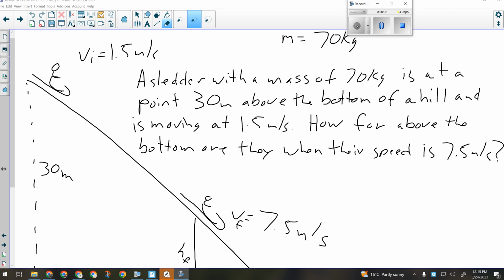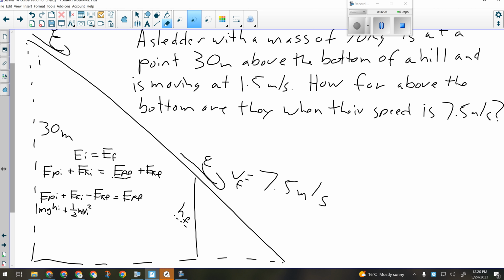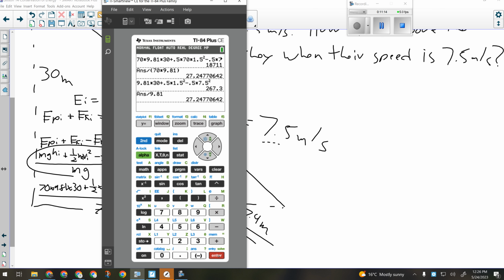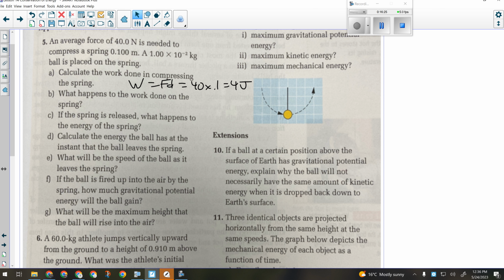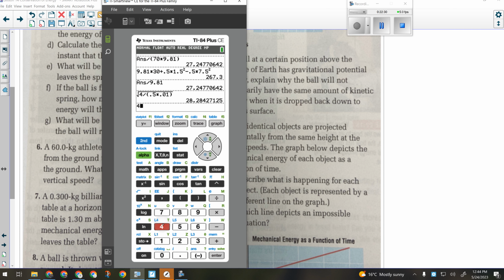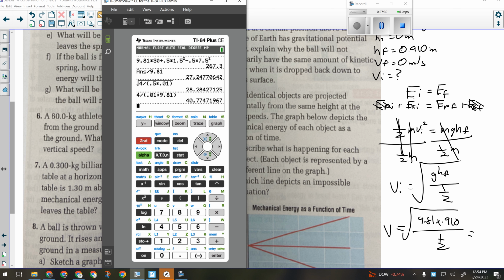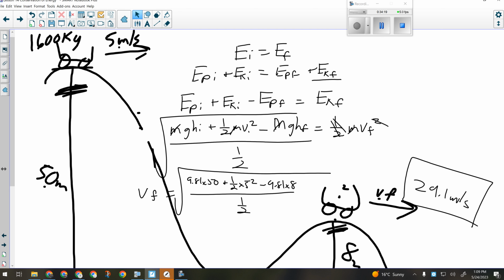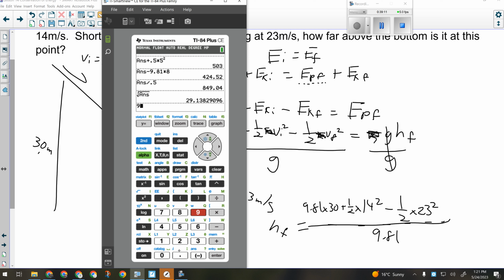Science 10 Unit 3 Lesson 14 Conservation of Mechanical Energy Part 2